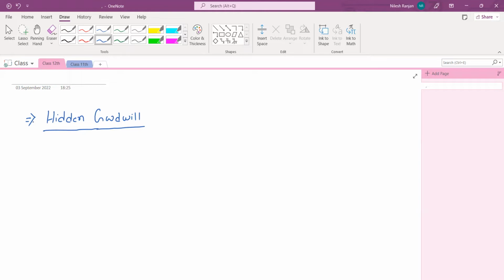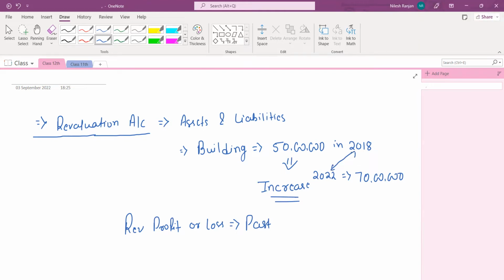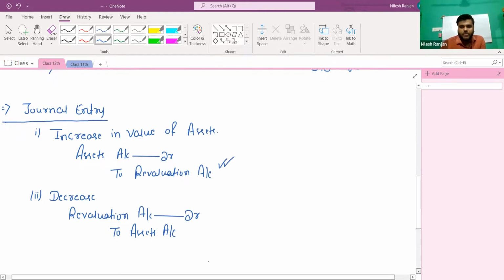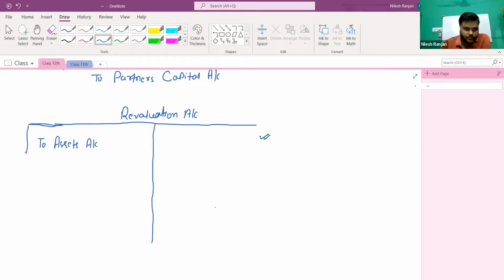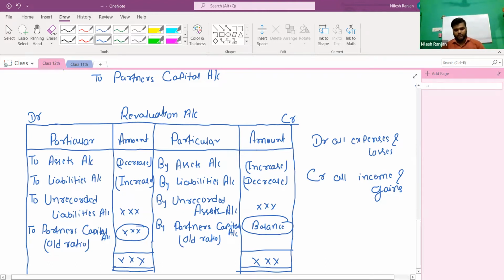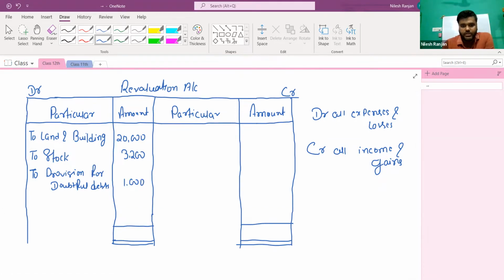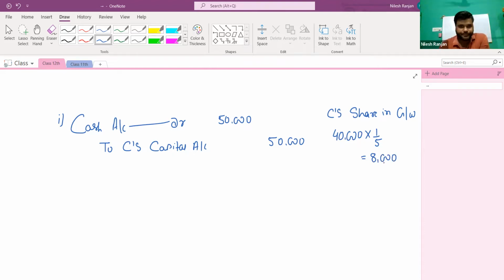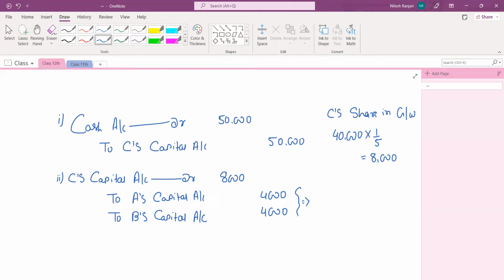Learnivio | Admission of Partner | Lect 43 | 12th MEA Commerce | 04-09-2022